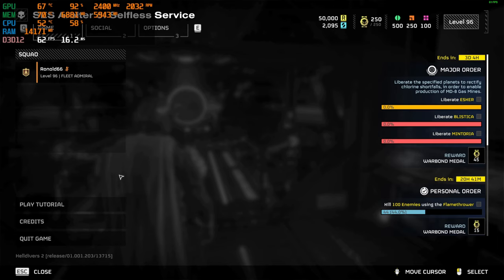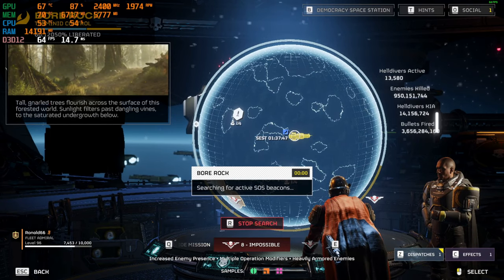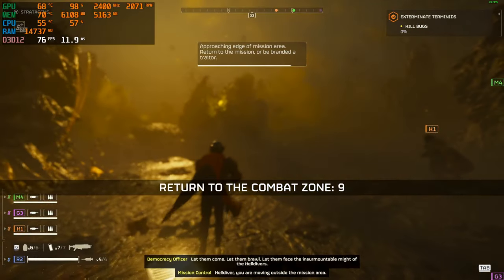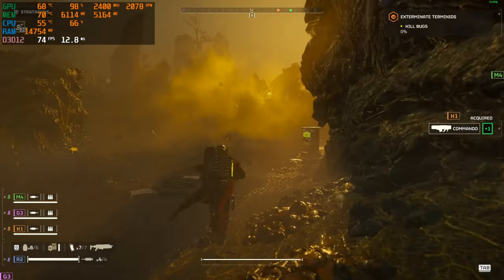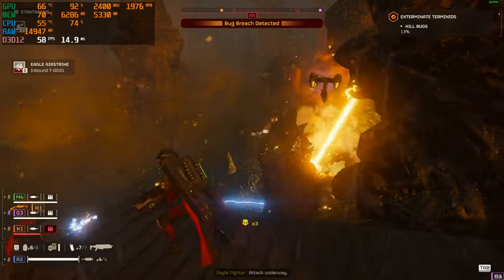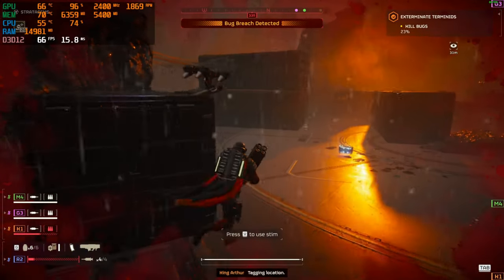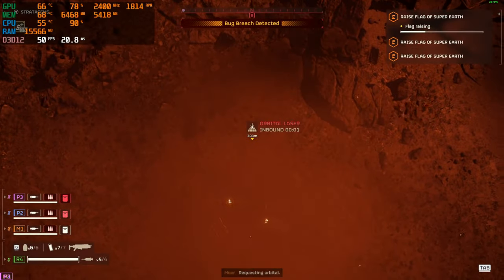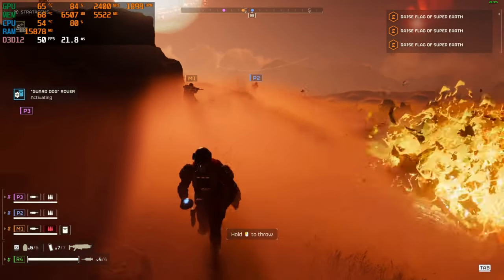Intel Arc 750 +1440P Gaming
Can a Intel Arc 750 for 200 Euro do 1440 P gaming ?
For this test i will use the heavy game Helldivers 2 on low settings on a 2550x1440 resolution.

System :
Motherboard : Asus 550 Gaming
CPU : AMD Ryzen 9 5900X
GPU :   Acer Predator Bifrost Intel Arc 750